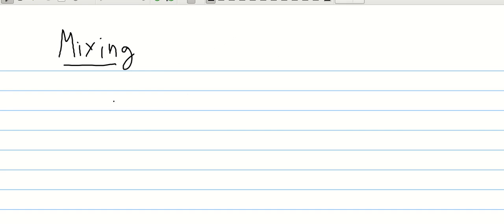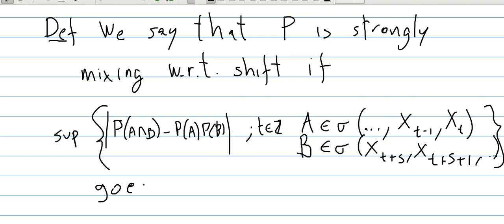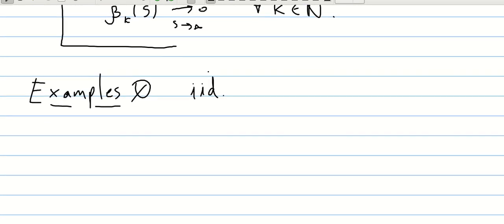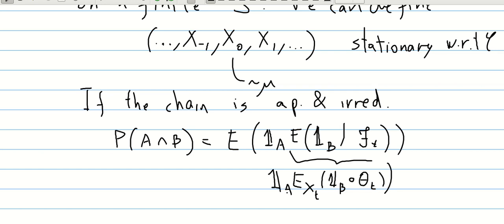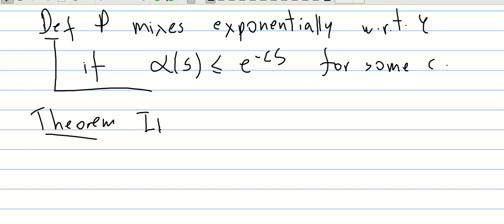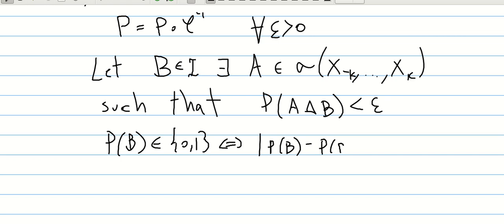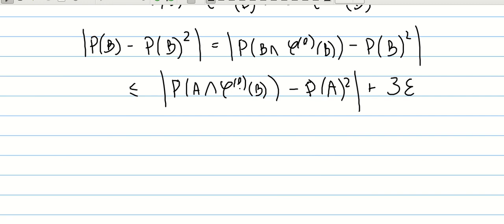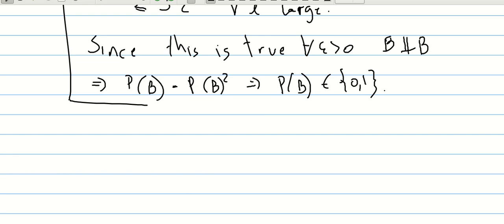Programa de Doutorado: Probabilidade II - Aula 31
5th Edition
Author: Rick Durrett, Duke University, North Carolina
Date Published: May 2019
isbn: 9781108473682